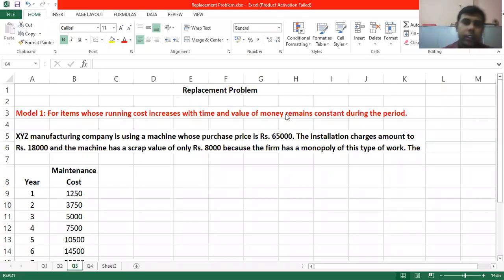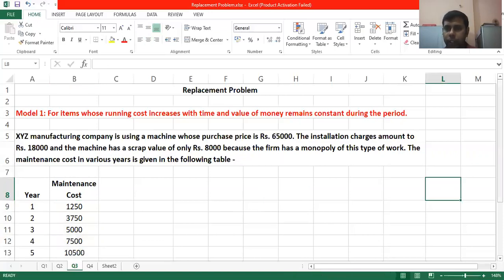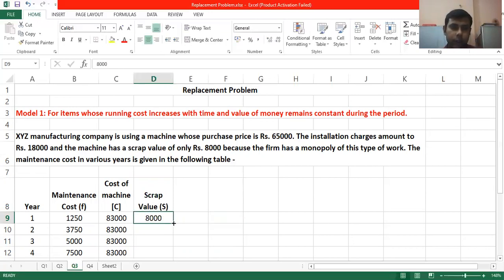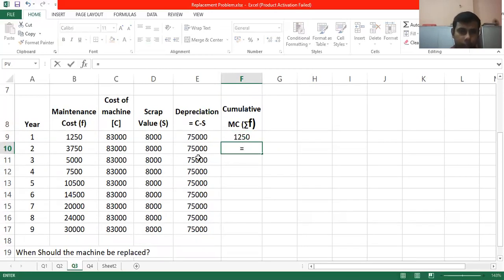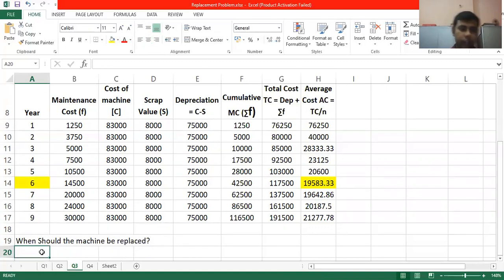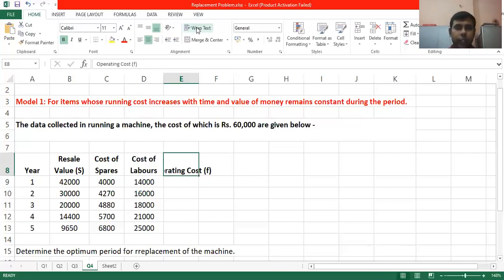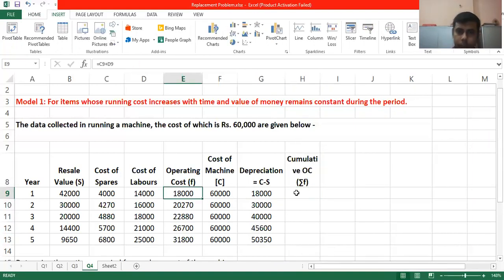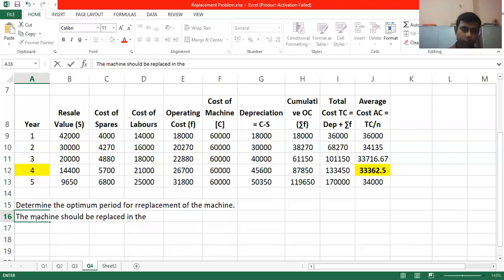Replacement Theory Model 1 Operating Cost increases with time & money value is constant Part 2